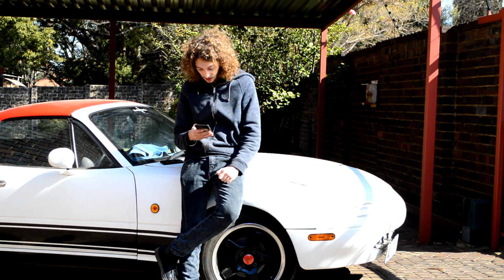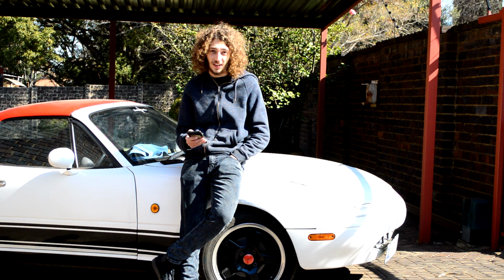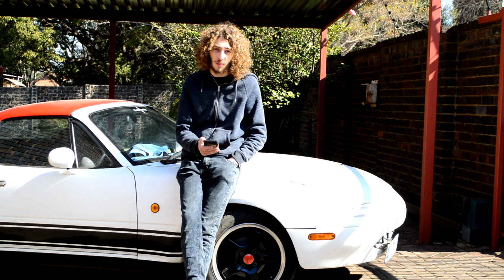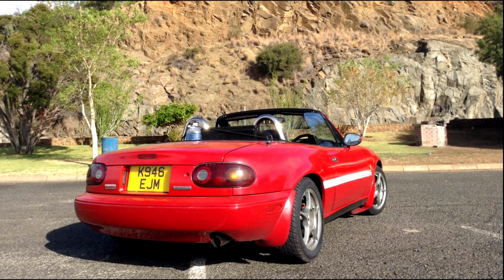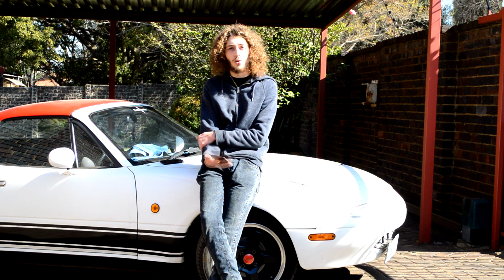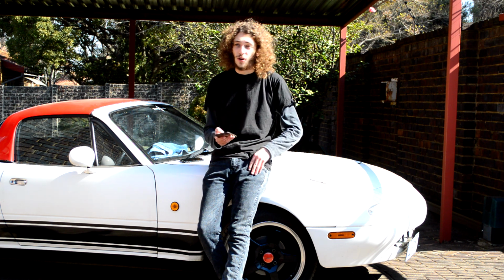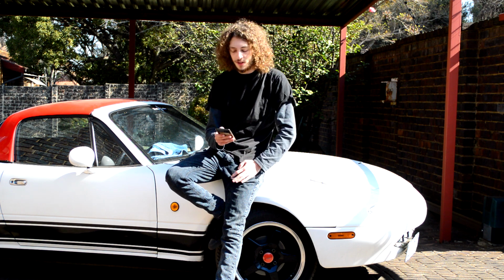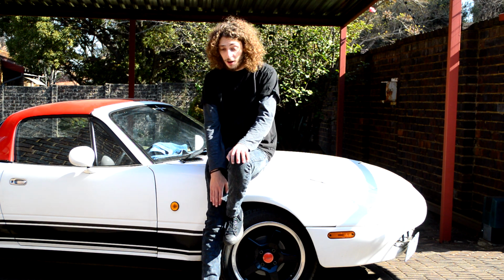Rate my Ride Ep:2 Such awesome builds!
In this series i rate friends and followers cars.